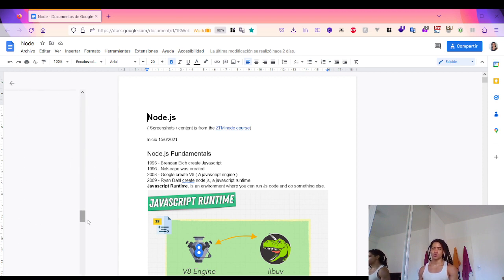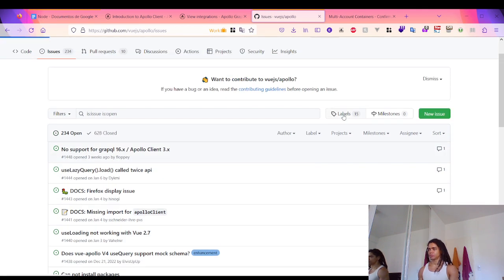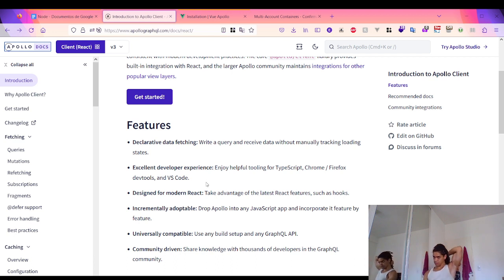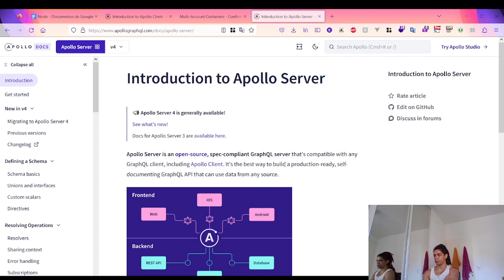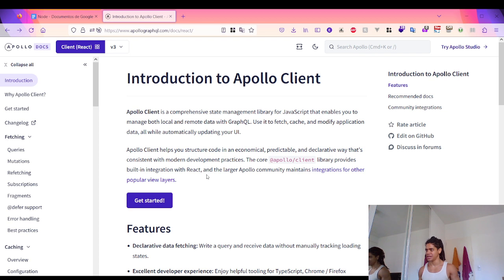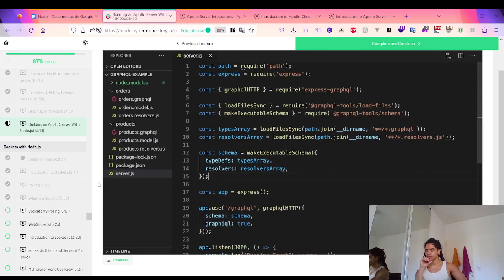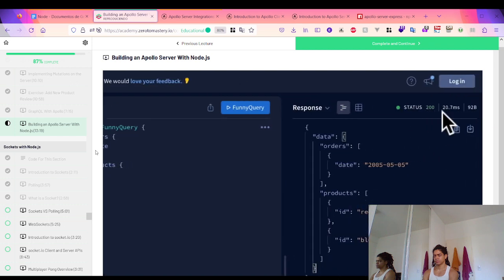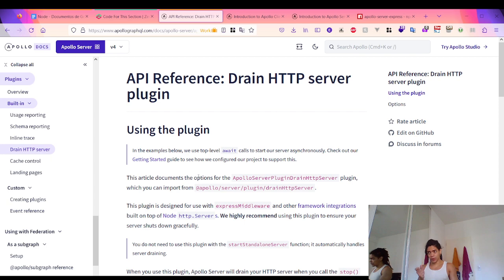GraphQL: Apollo Client & Server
The client allow you to query, save, keep it sync data and handling errors.
The server, let's you run/deploy to serverless and implement subscriptions (similar to push notifications)